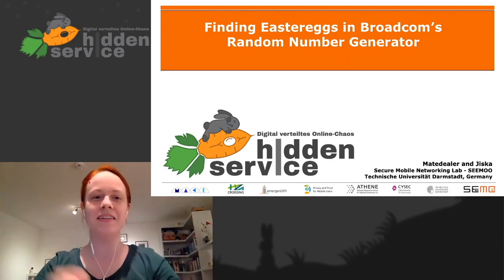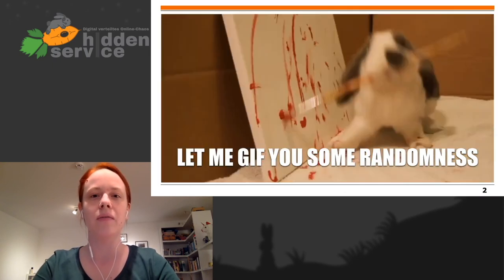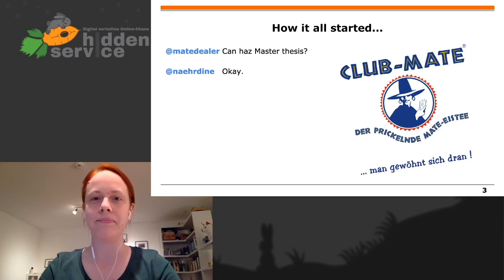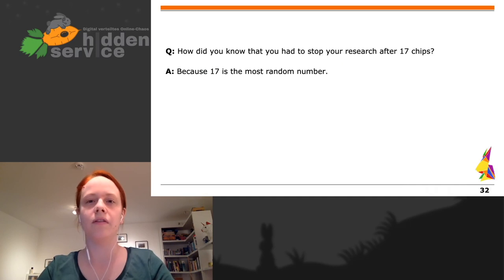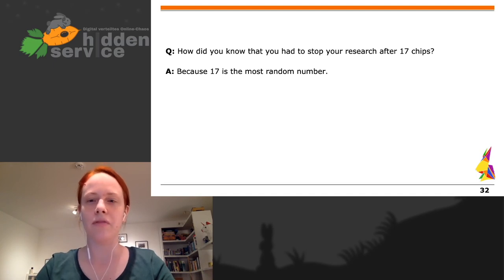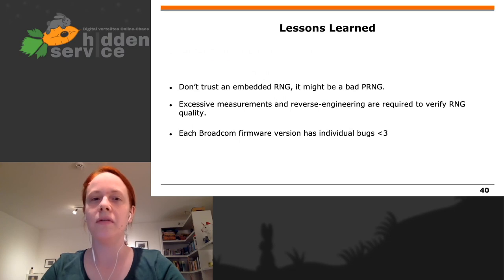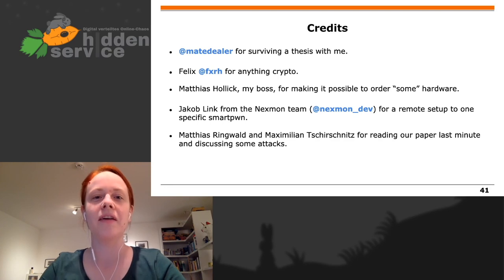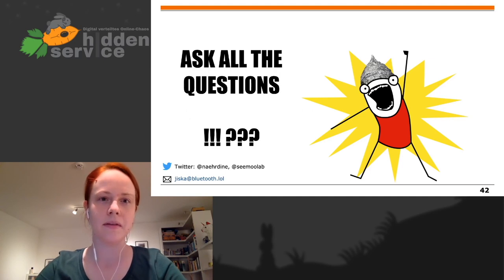DiVOC20 - Finding Eastereggs in Broadcom's Bluetooth Random Number Generator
Does your Bluetooth chip's RNG produce random numbers? Maybe. Sometimes. It's random.

The 90 day deadline for CVE-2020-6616 exactly passes during this Easterhegg \o/

According to the Bluetooth specification, the chip is required to contain a proper RNG. This RNG is used for key generation within the chip, but also exposed to the operating system. This is a great feature for embedded devices, which otherwise might not have access to a good RNG.

When analyzing the source code of Broadcom's RNG, we found that it accesses a Hardware Random Number Generator (HRNG) but has a Pseudo Random Number Generator (PRNG) fallback.

The HRNG looked good at least at first sight, and since it is a black box coming out of some memory mapped hardware registers, it is hard to analyze. It is missing some properties like a warm-up, which means reading out a couple of values during initialization before using it. However, the hardware might also do this internally.

Way more interesting is the PRNG, analyzed by @matedealer. The PRNG takes a couple of values which are not random at all. The most random value is the chip's clock. In most contexts within the code that require randomness, the PRNG is called multiple times in a row, thus, the clock is basically constant except from the initial value. Similar issues apply to the other registers and values the PRNG takes as input. The PRNG code was changed multiple times over the years of firmware dumps that we have, such as an additional caching behavior, different input values, etc.—and dropped in the most recent version.

On one development board, we found that the RNG function might run into the PRNG when calling it multiple times in a row. However, this seems to be an issue within the RNG cache of that specific development board.

When reporting this issue to Broadcom with CVE-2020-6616 already assigned by MITRE, they claimed all their chips had a HRNG and there was no reason ever to use the PRNG. That code was just there but would never be used. However, this is not true, and at least one comparably recent chip of a popular smartphone released in 2017 is missing a HRNG. Ooops :)

So we might have something like the KNOB attack here with slightly less entropy reduction but present in the hardware…

jiska